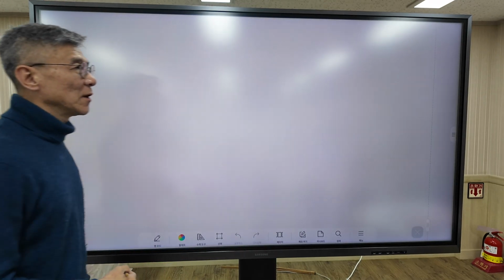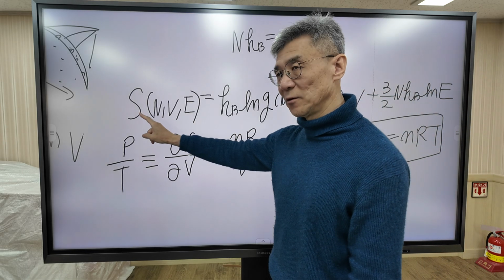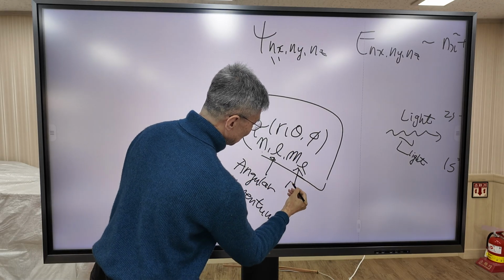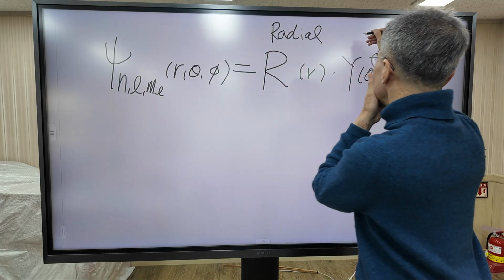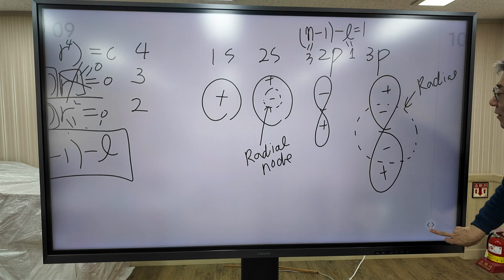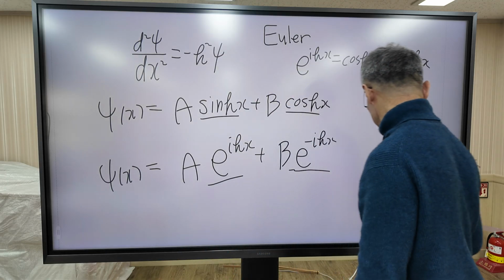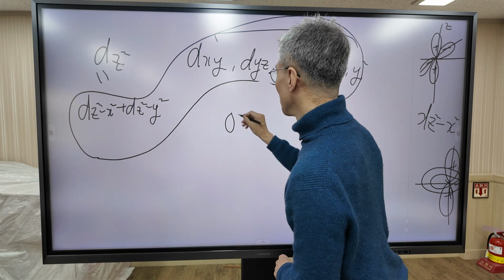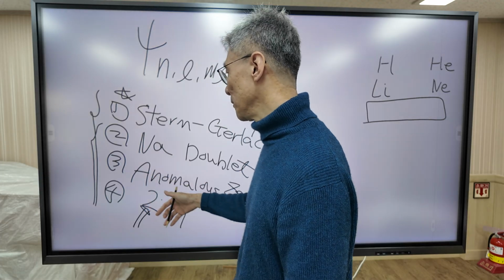EC18_19 Ch5 Atomic orbital